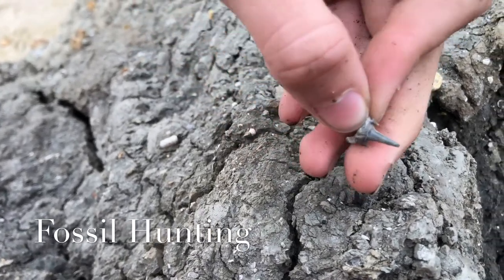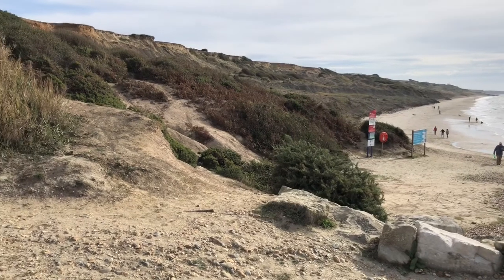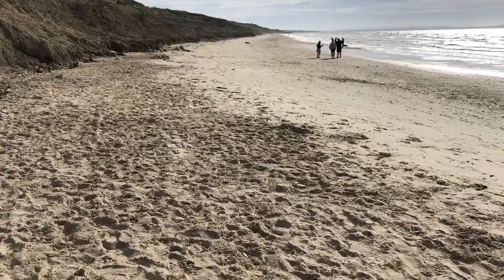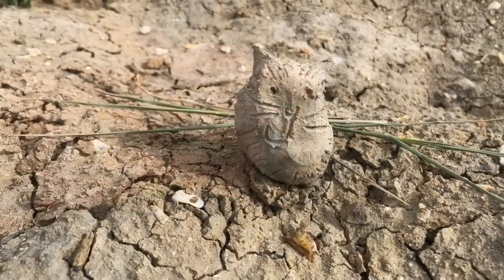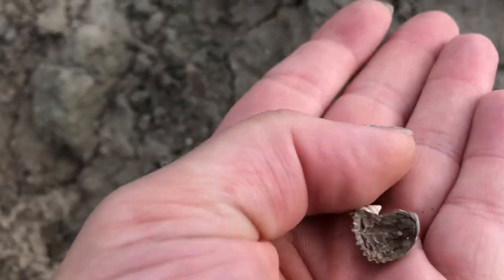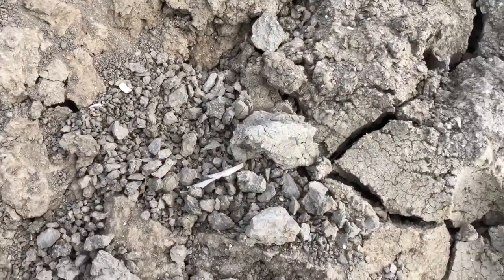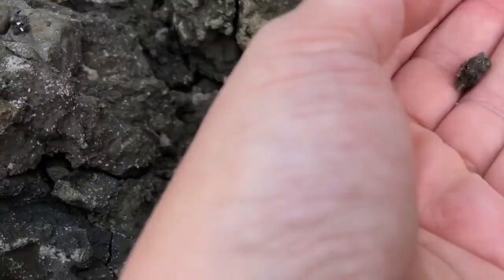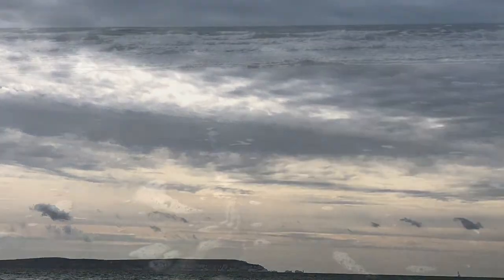Fossil Shark Teeth - Fossil Hunting along Dorset's Jurassic Coast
The Practical Travellers have part two for you of our trip to Chewton Bunny in Highcliffe, Dorset. This guide is all about the fossils! Check out our link below for some fabulous guides on Amazon to help you identify what you find.

These links can also help you find out about the geology of the area if you are interested.

Equipment used -

*Foretoo Selfie Stick Waterproof Tripod Stand Kit with Bluetooth Remote
*iPhone 8

The above link to Amazon is an associated link meaning that should you purchase something we get a small percentage which helps towards petrol, parking etc. Thank you for your support.